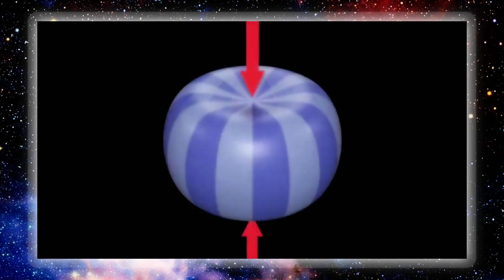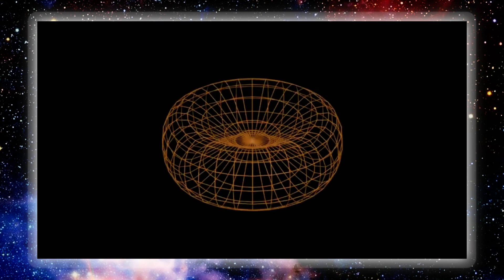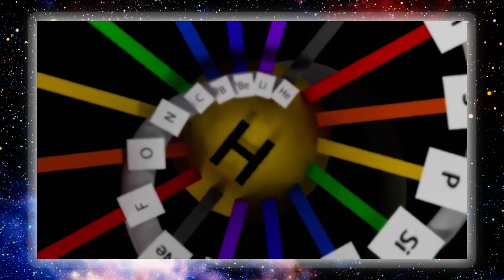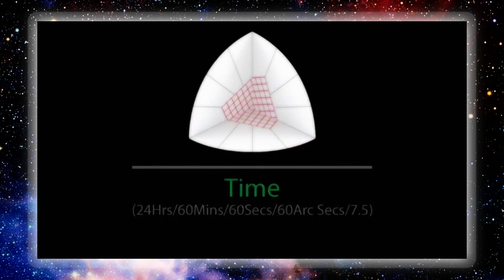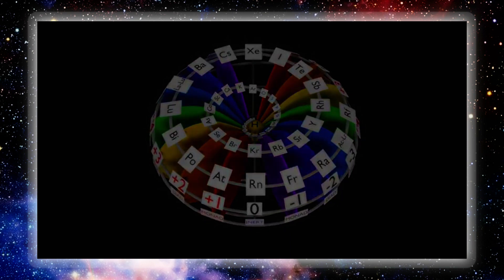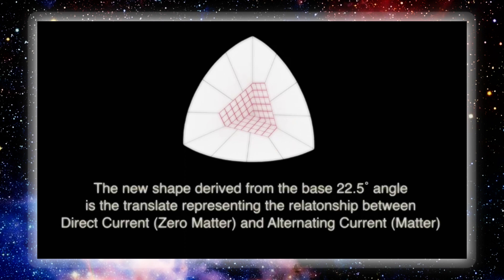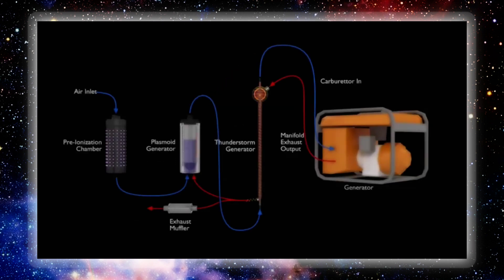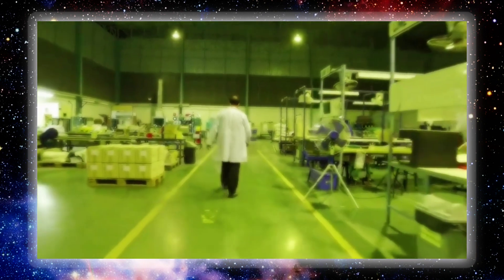THE PLASMOID UNIFICATION MODEL (Science Concept)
Ascension Dynamics

The Bendall Turbine

(Science Concept)

Thanks To

Much Love 🌍